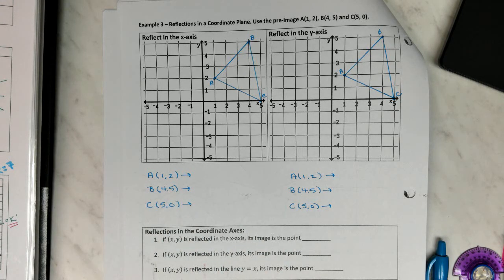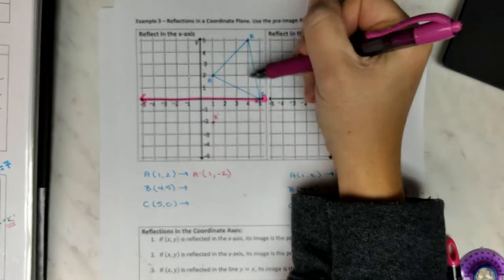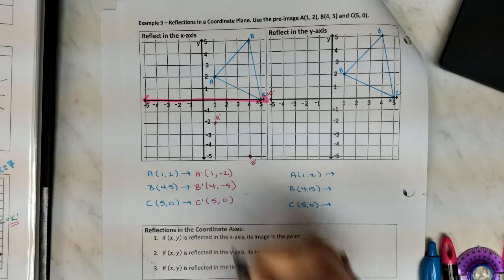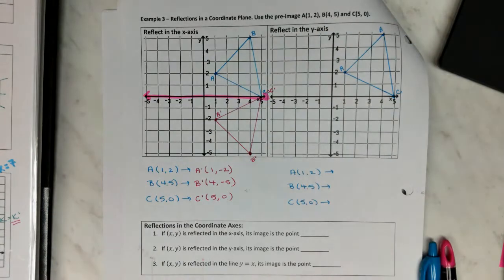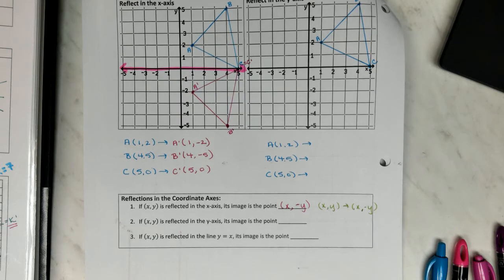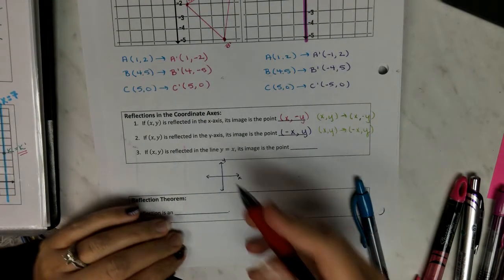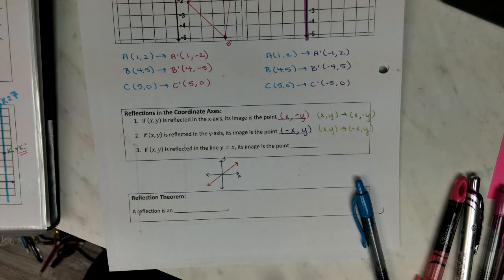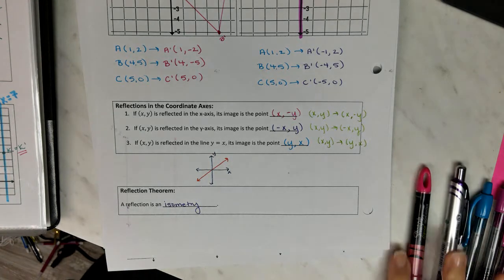Fox - Geometry - 4.2 Notes